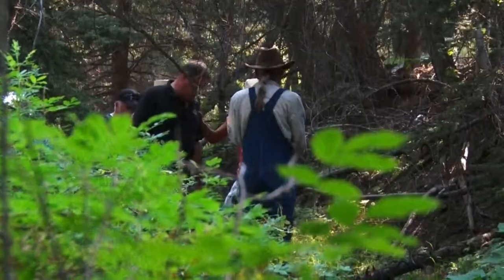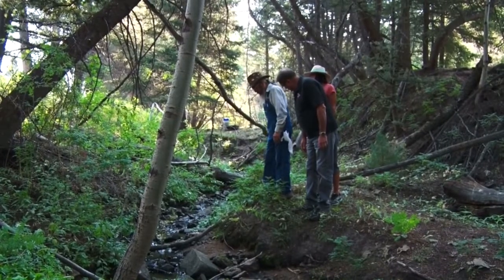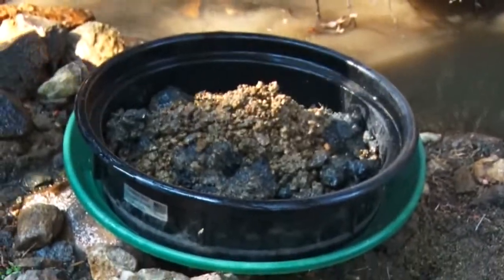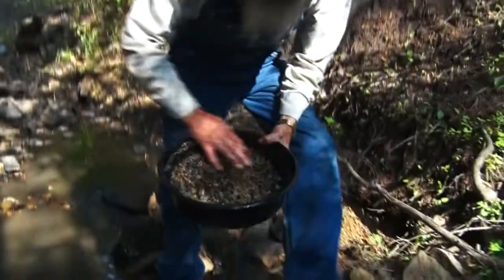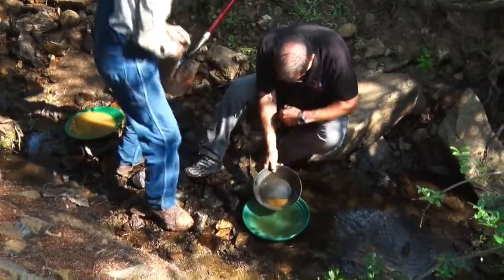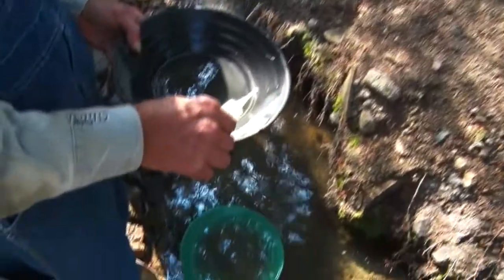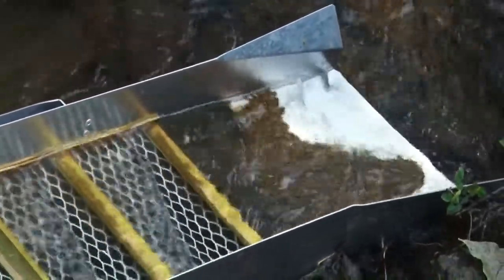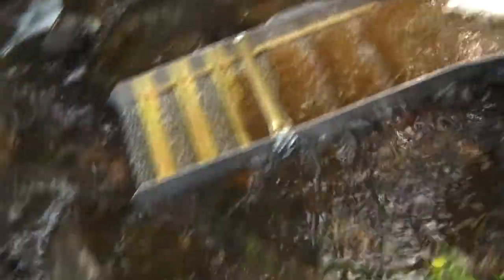Prospecting for Gold in Montana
Chad and Ria hire John to teach them how the true prospectors pan for gold. They go over the different ways to find pay dirt.